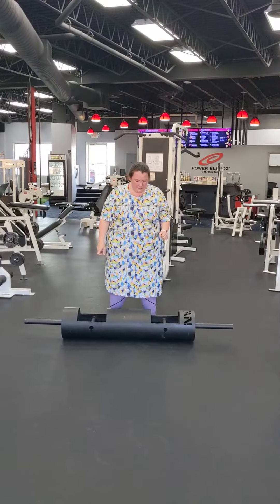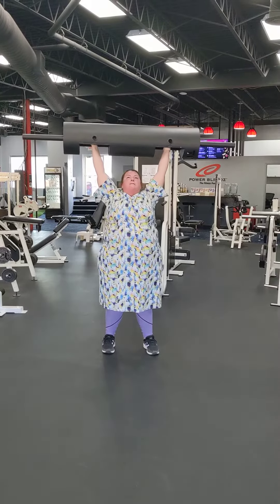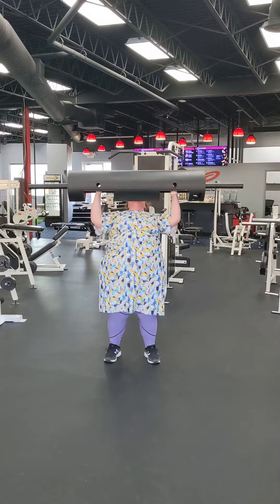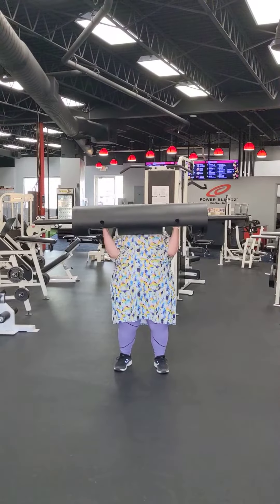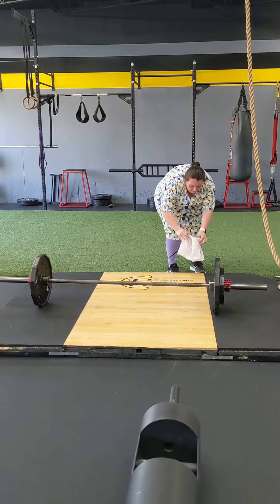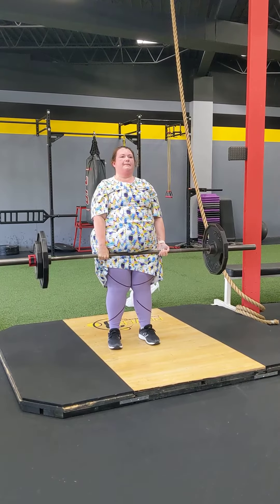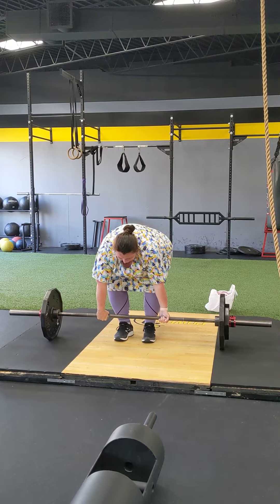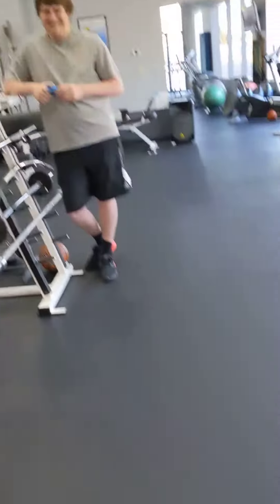Becky Swafford Log Press / Deadlift Medley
Becky getting 3 reps on log press and 2 reps on stiff leg deadlift.
Weights are: Log Press - 90 lbs and Deadlift - 185 lbs.